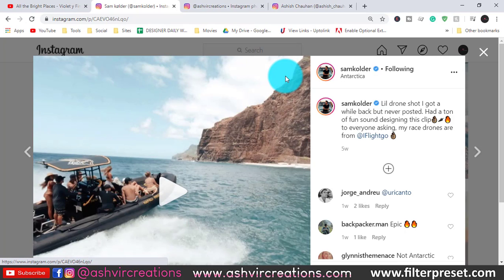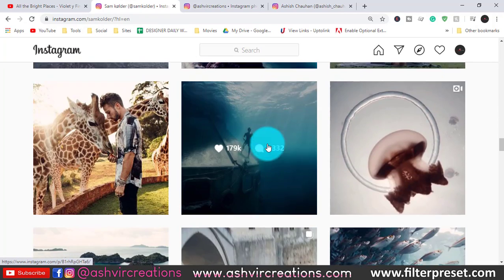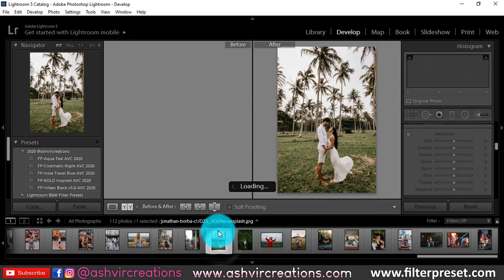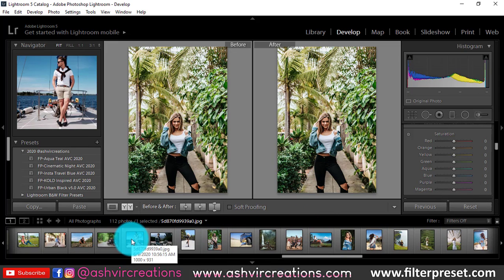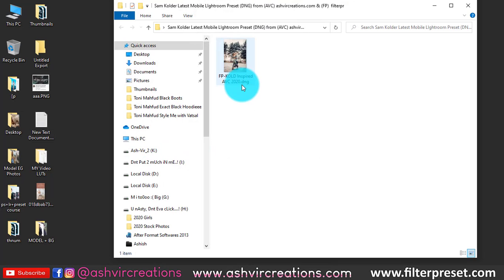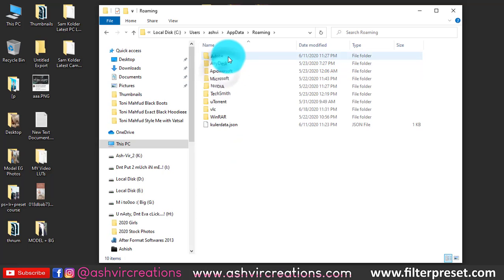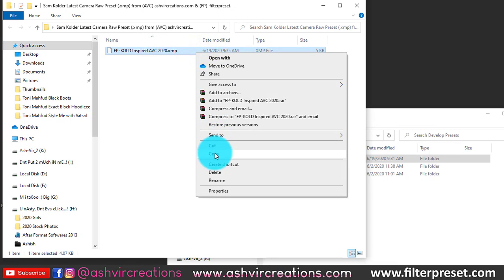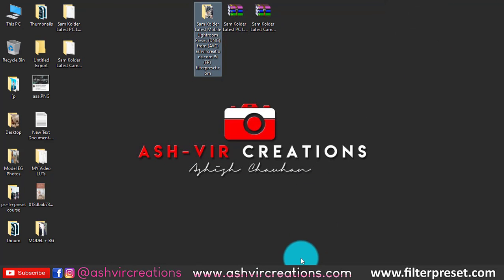Sam Kolder Mobile Lightroom DNG Preset + Desktop Lightroom Preset + Camera Raw Preset